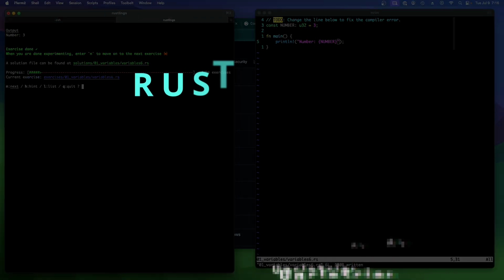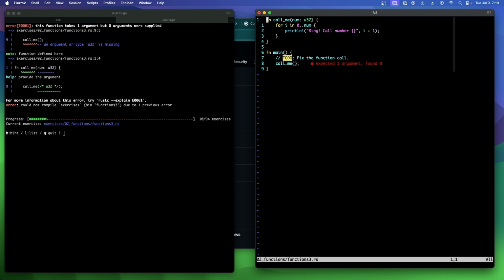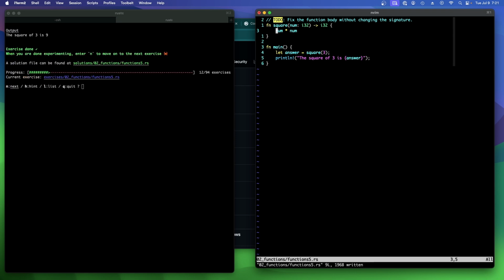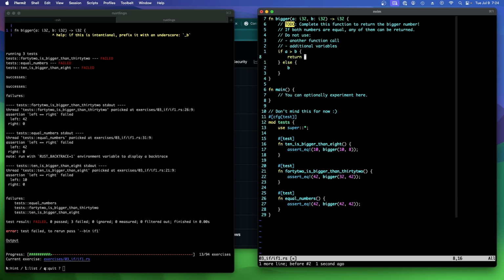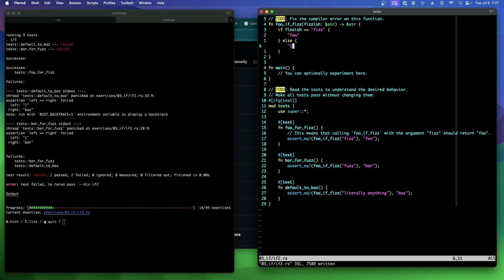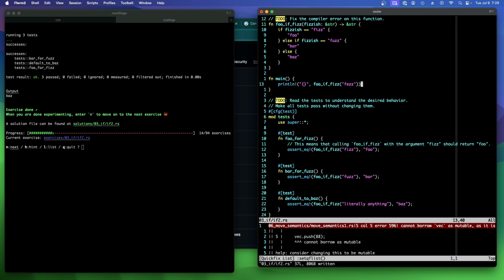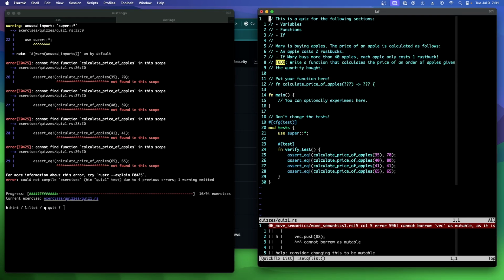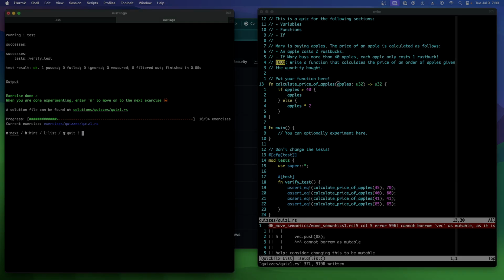[Rust | nvim] Rustlings 6.0.1, Part 2/16: Functions, Ifs, and Quiz 1